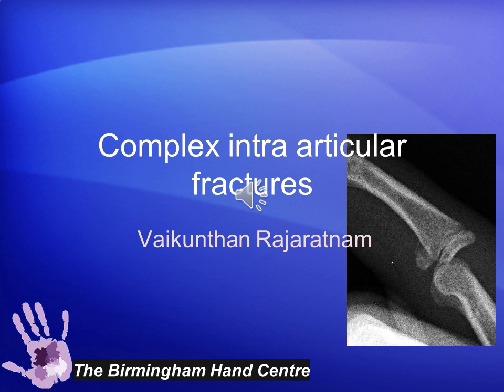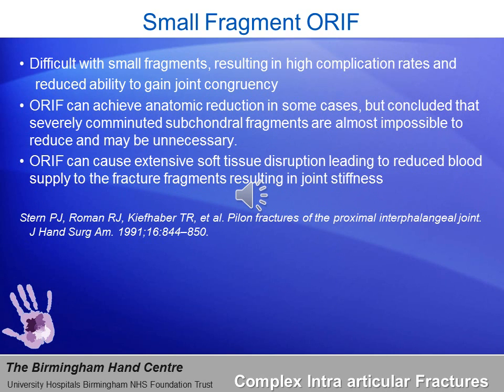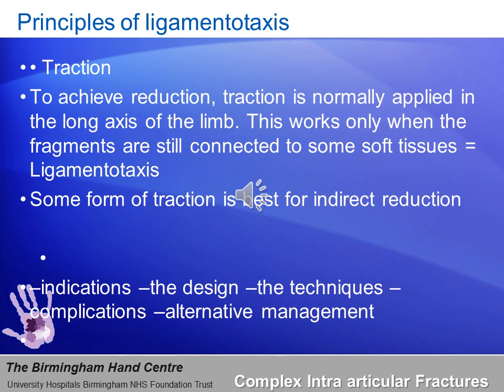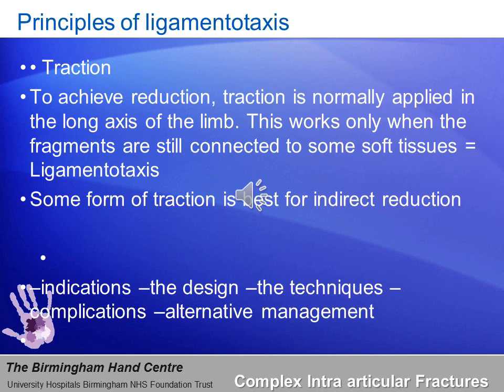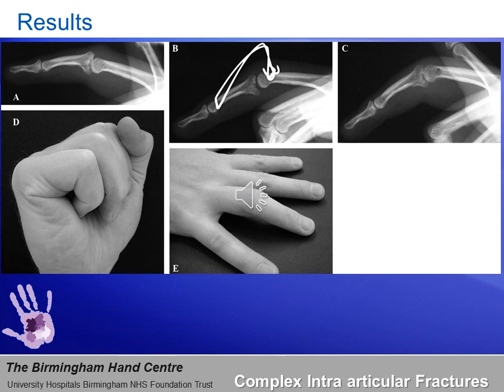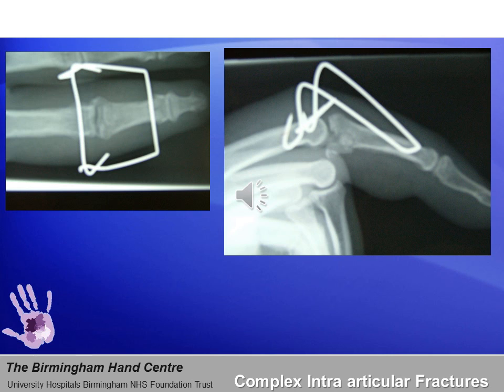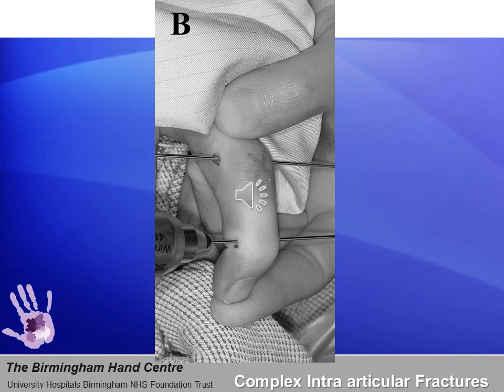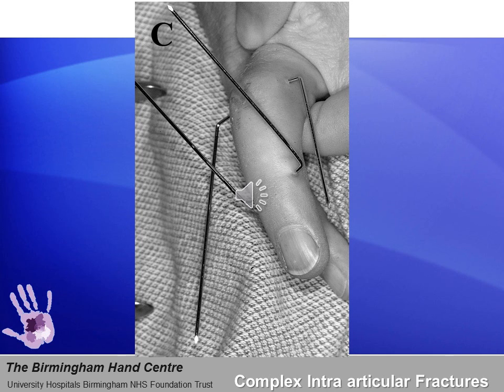Suzuki Frame application.wmv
External dynamic traction for PIJ fracture dislocations